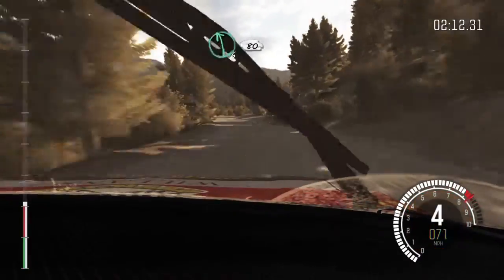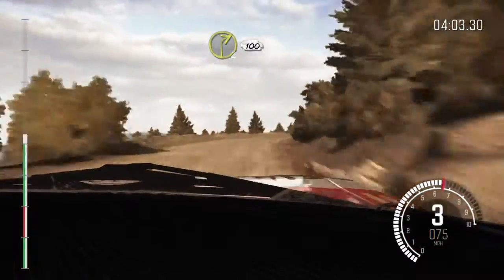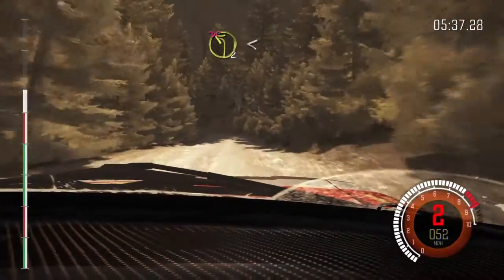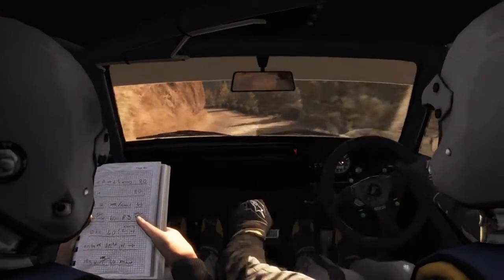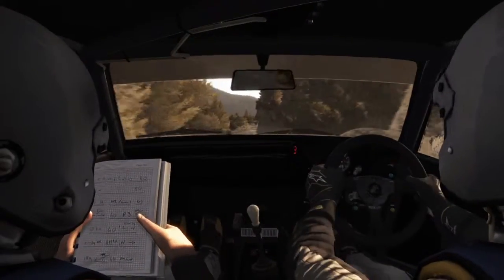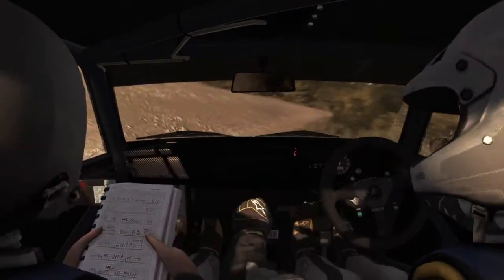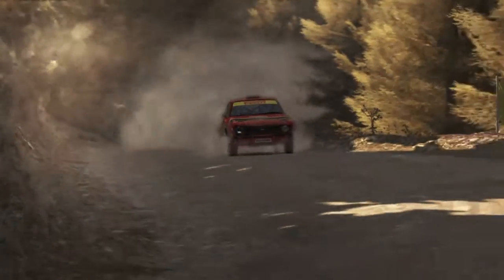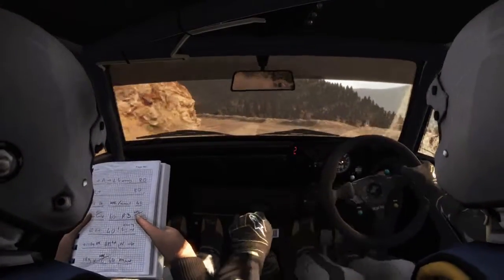DiRT Rally with wheel